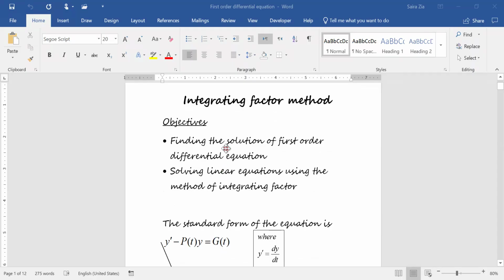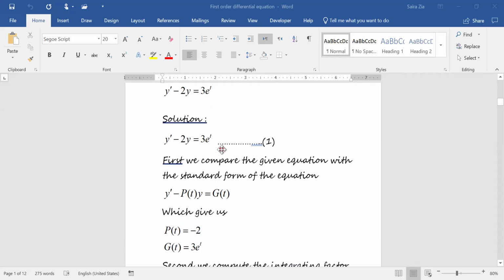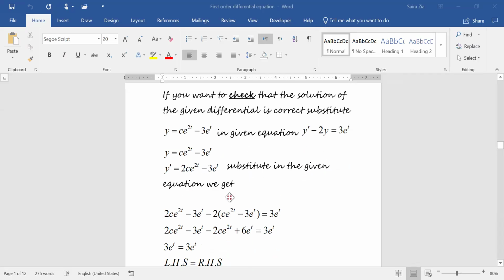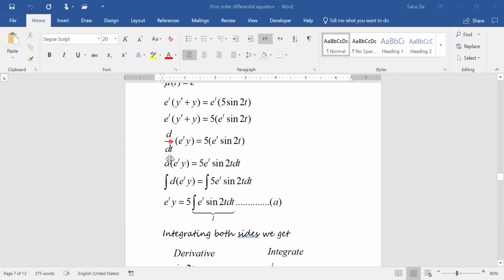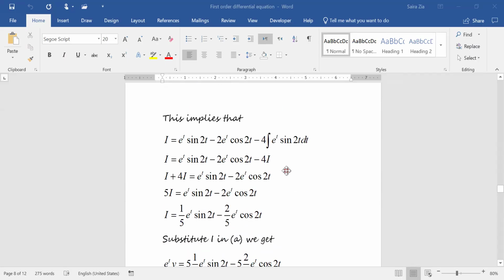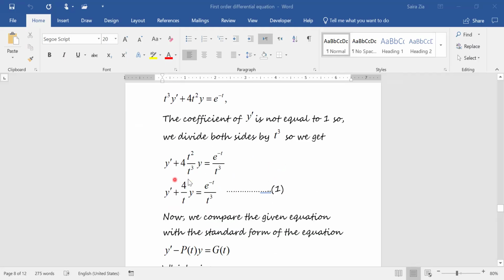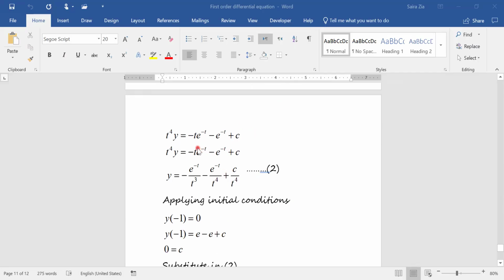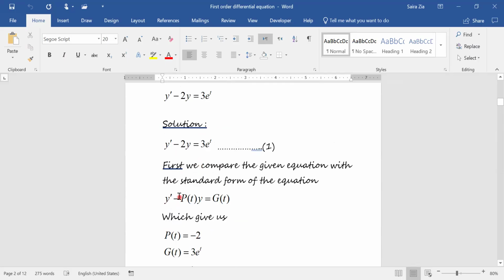Linear differential equations Method of Integrating factor